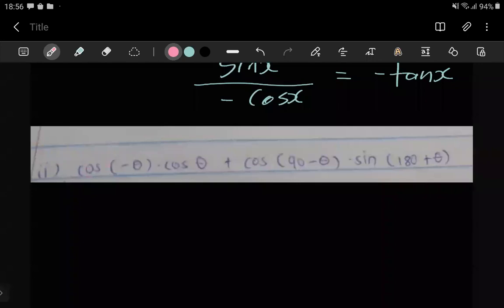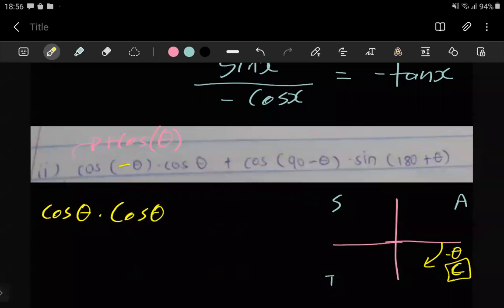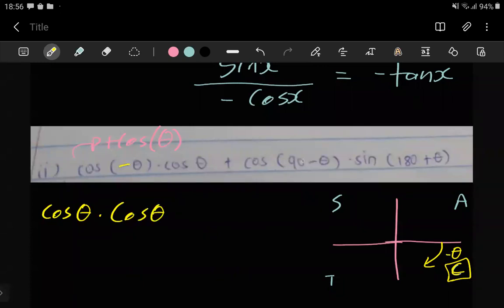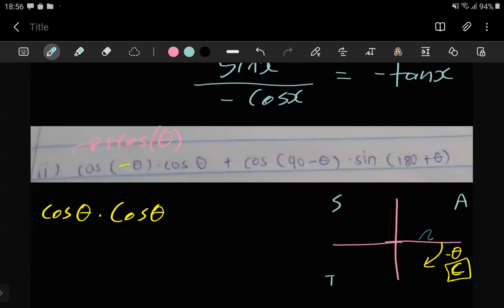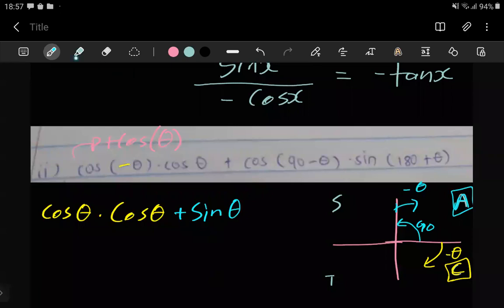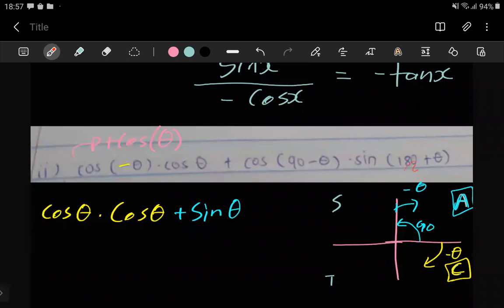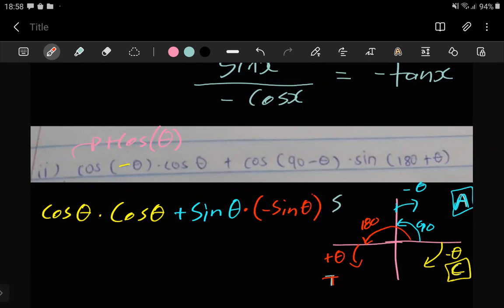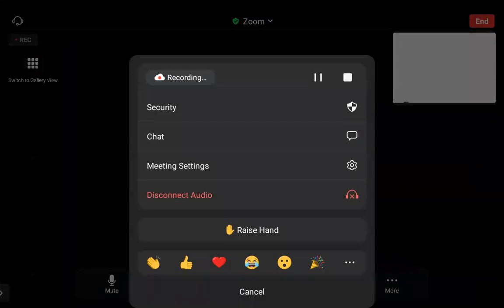Solving Trigonometry expressions using trig ratios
In this video we look at a  trigonometry question and solve it using the cast diagram and co  ratios